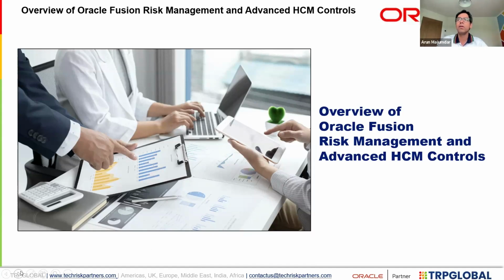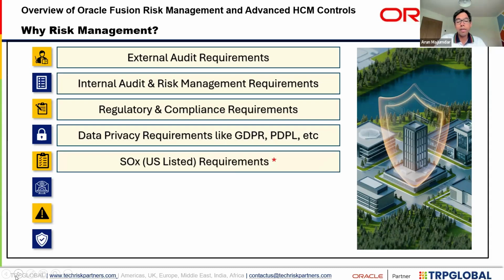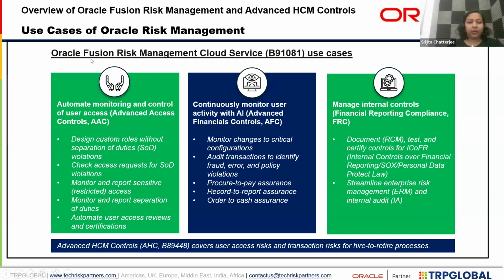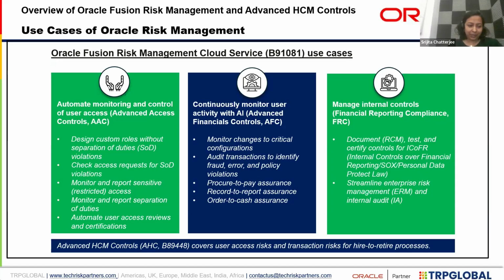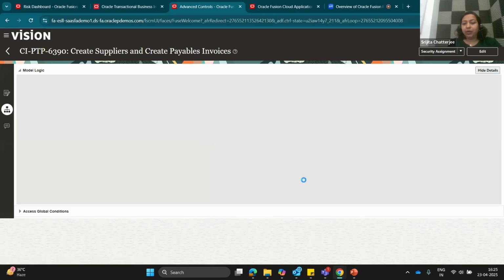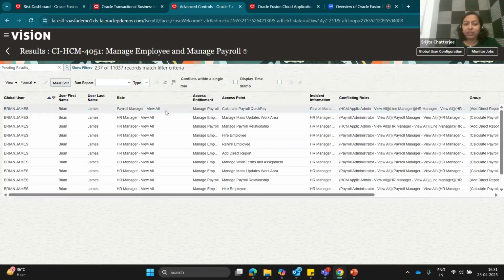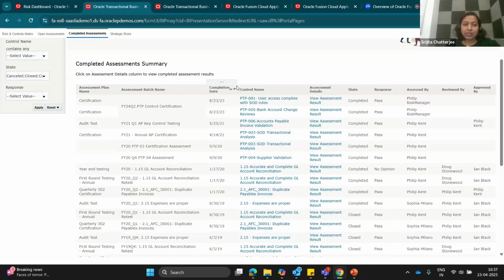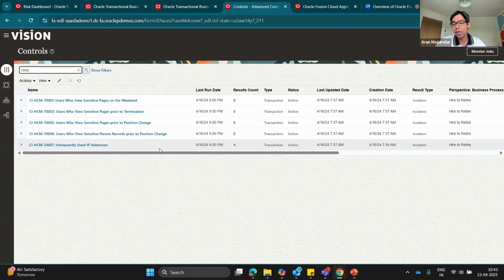Overview Of Oracle Fusion Risk Management And Advanced Hcm Controls 1